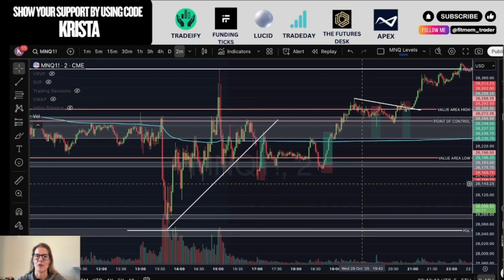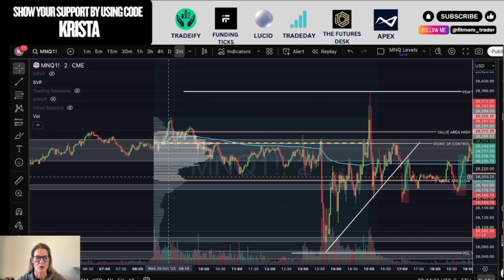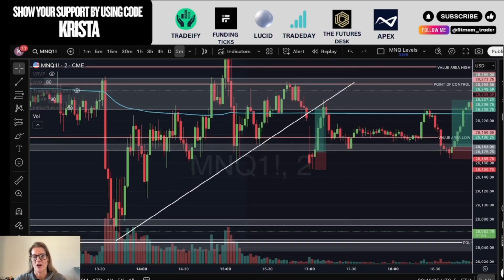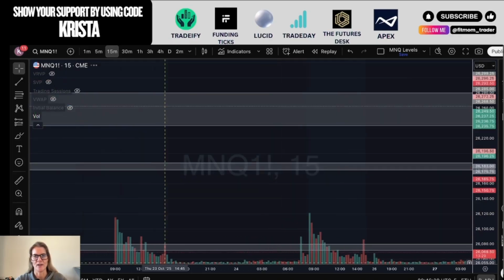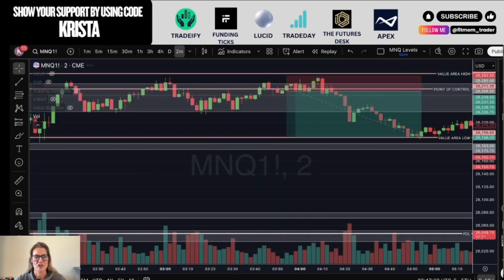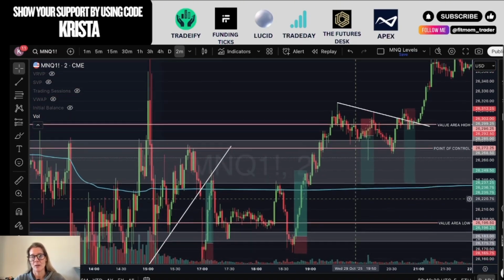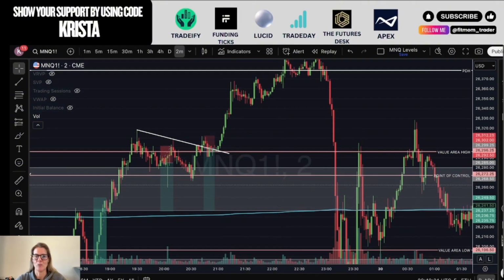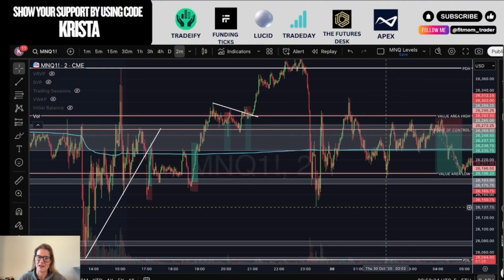How I Traded Asia Session Using Session Volume Profile (Full Recap)